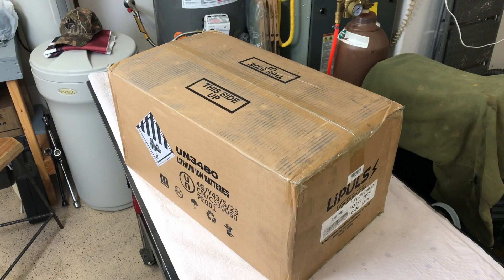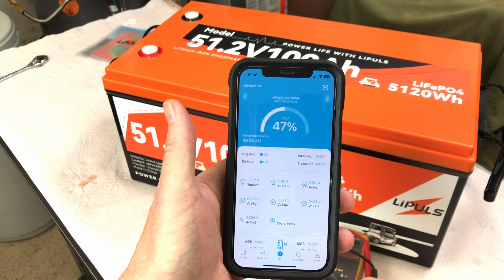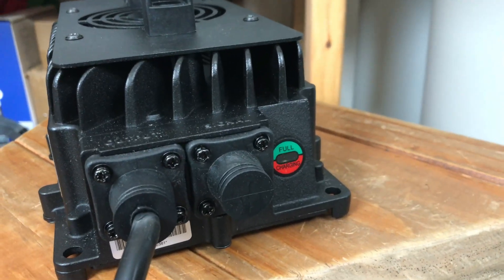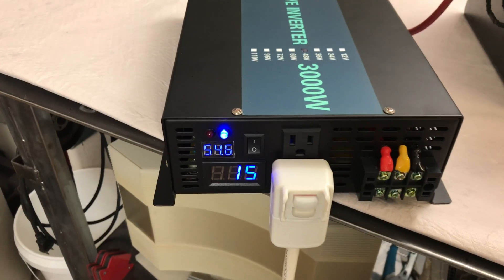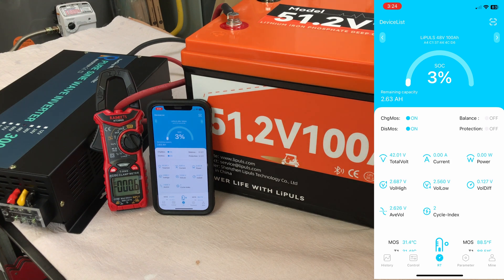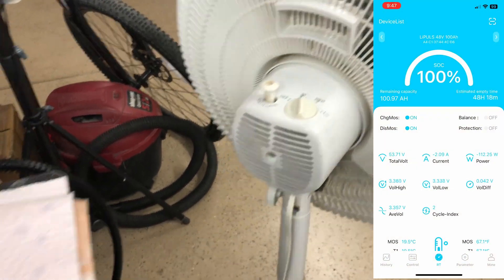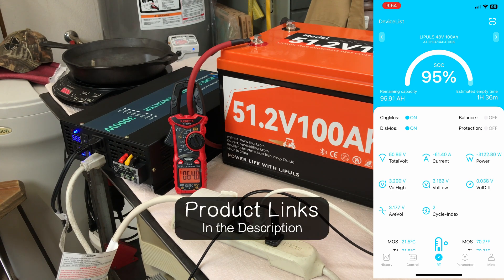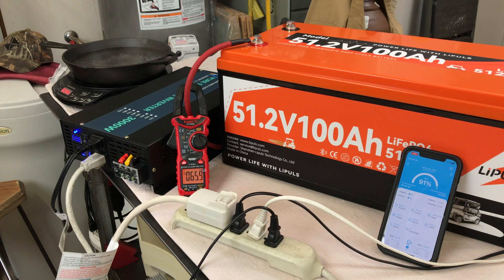LiPULS 51.2V 100Ah Review - Is This Lithium Battery a Game Changer?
LiPULS 51.2V 100Ah Lithium Golf Cart Battery
LiPULS 48V 105Ah Lithium Golf Cart Battery
LiPULS 48V 32Ah GC2 Golf Cart LiFePO4 Lithium Battery
Suraziki 58.4V 18A Lithium LiFePO4 Battery Charger
DR.PREPARE 14,000 BTU Portable Air Conditioner
WZRELB 3000W 48V (42V-60V) 120V Pure Sine Wave Power Inverter
Nuwave Flex Precision Induction Cooktop
KAIWEETS HT206D Digital Clamp Meter
MakerHawk Electronic Load Tester